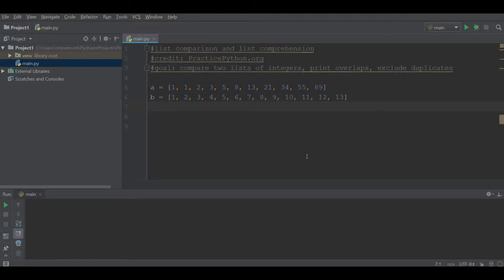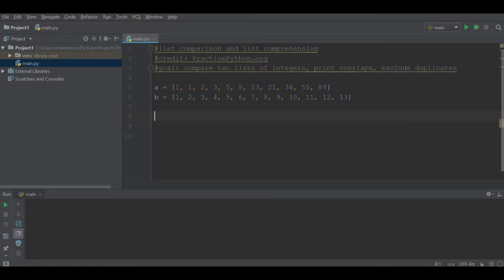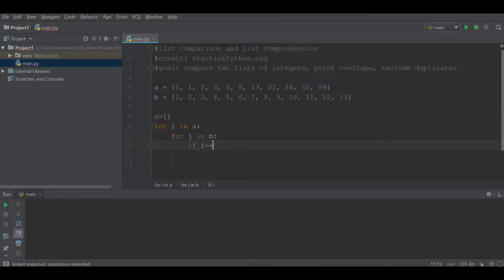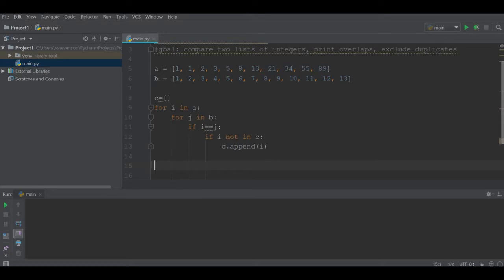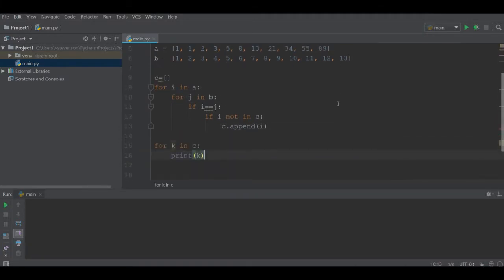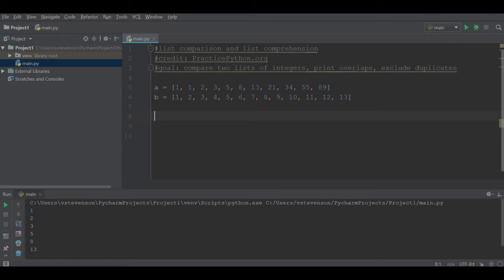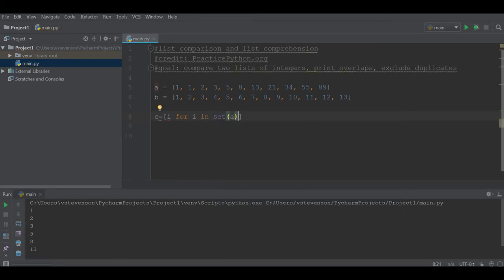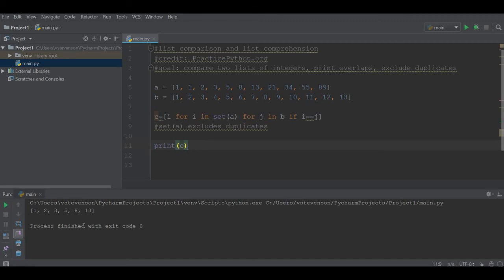Python - List Comprehension and Nested For Loops